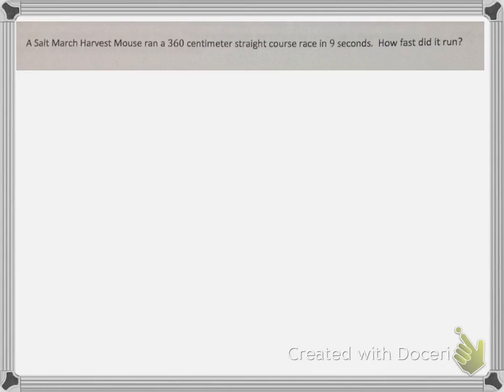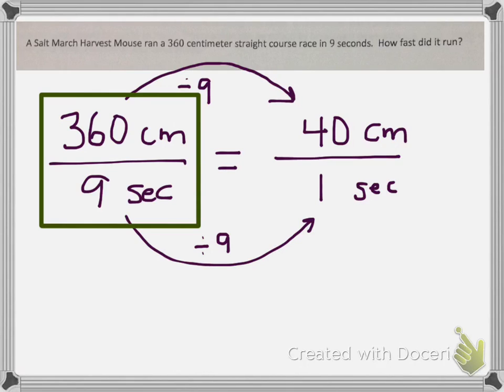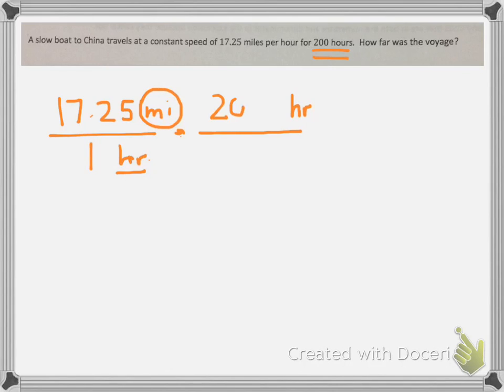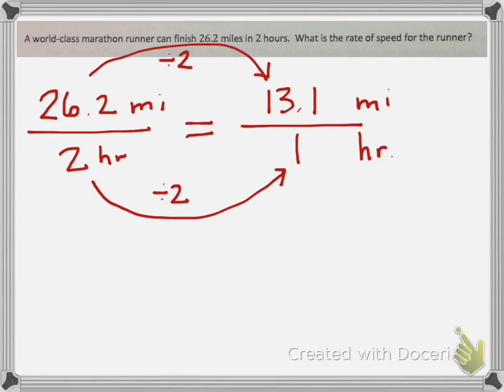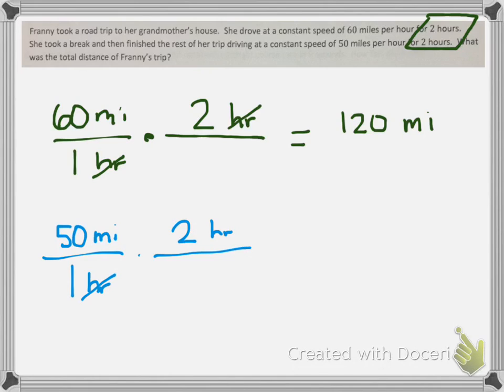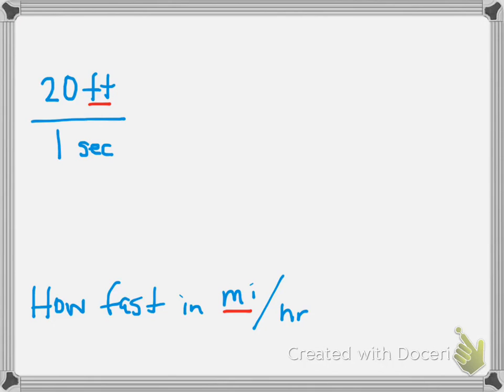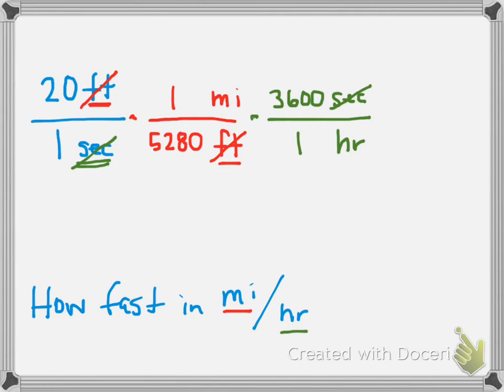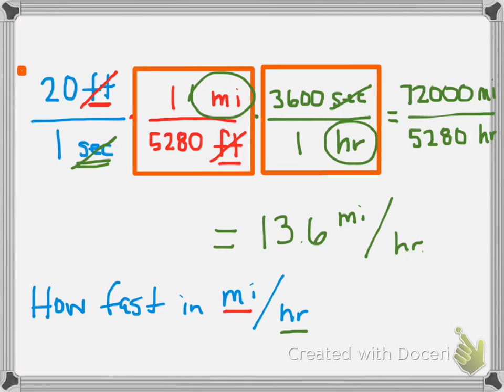Module 3 Lesson 22 Mr. Shankel's Eureka Video Reviews